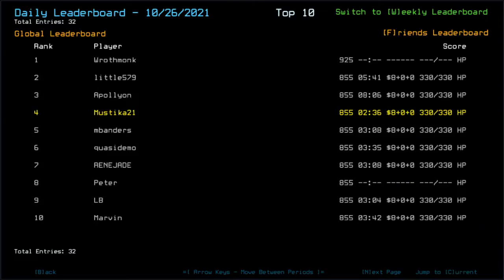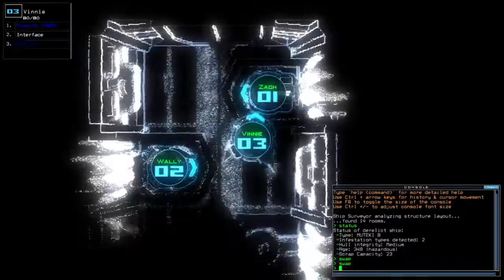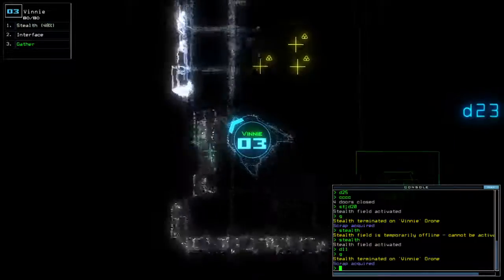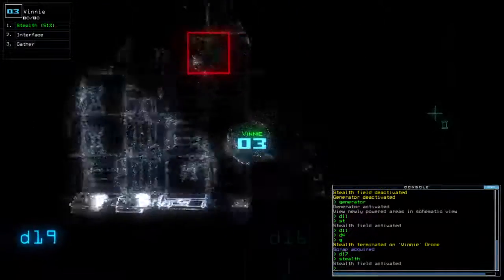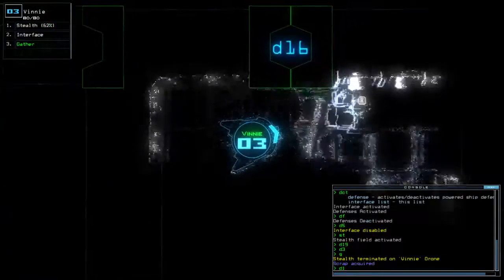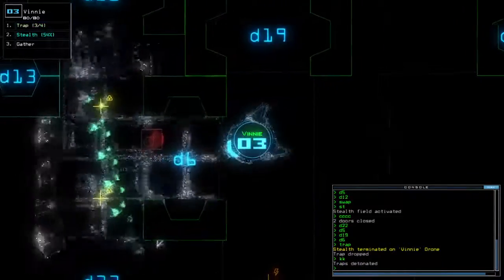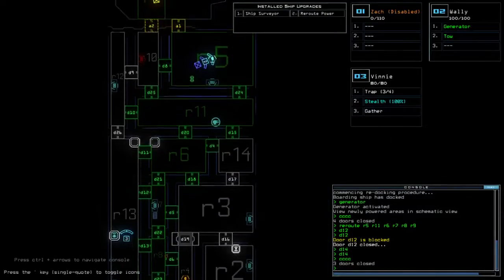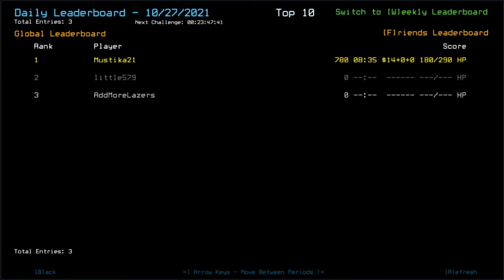Duskers Daily 27 Oct 2021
Love the fact how it had to happen after Dargaard's incident yesterday.